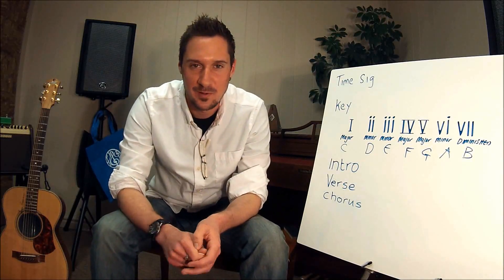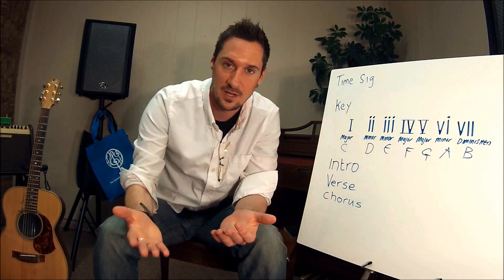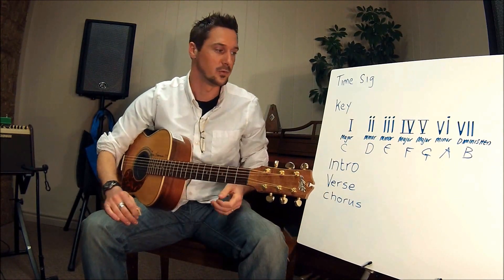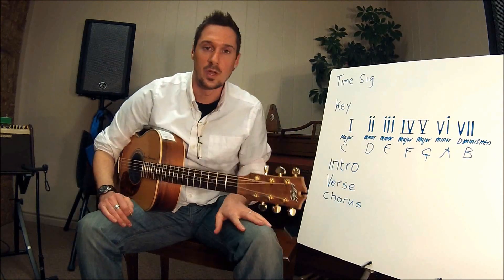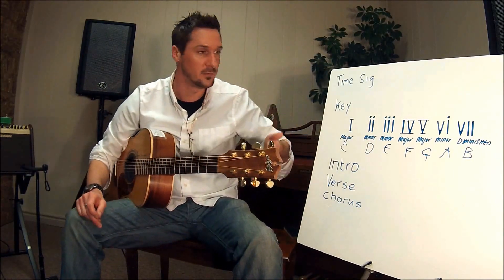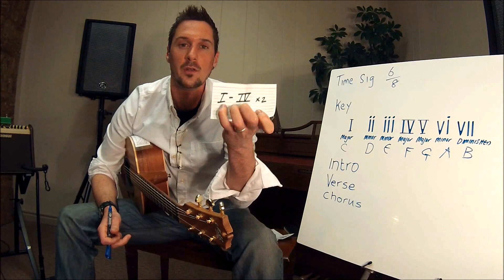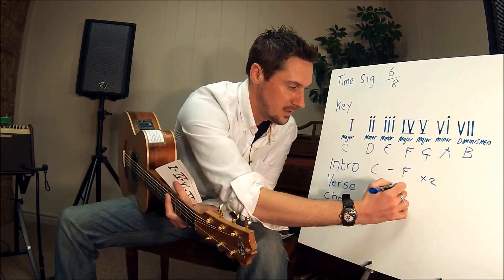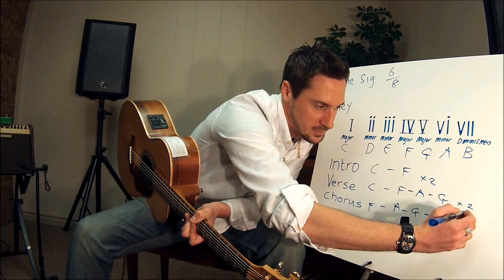How To Learn Guitar: Basic Chord Theory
James Brown, co-owner of Cambridge Conservatory Of Music, provides an introductory lesson on Chord Theory for beginner guitar players.

The Cambridge Conservatory Of Music (CCOMusic) is located in downtown Cambridge, Ontario, Canada, and offers music lessons in Piano, Guitar, Voice, Violin, and Drums.

If you are in the area, feel free to drop by the studio! We are located at:

120 Main St. Units 4&6,
Cambridge, Ontario, Canada
N1R 1V7